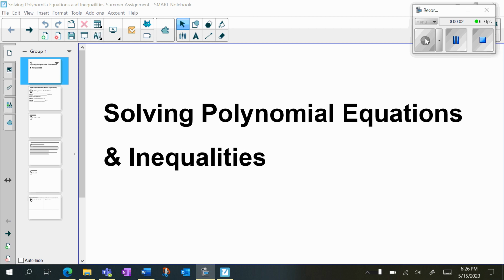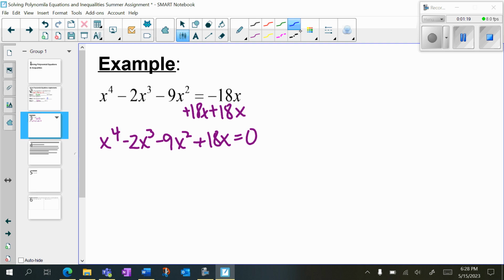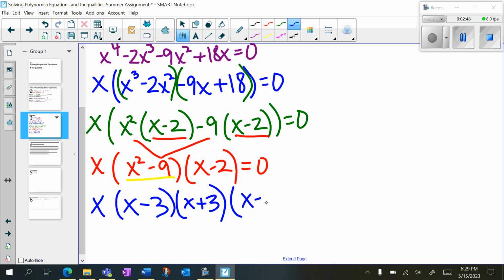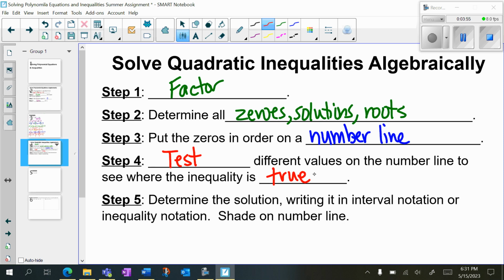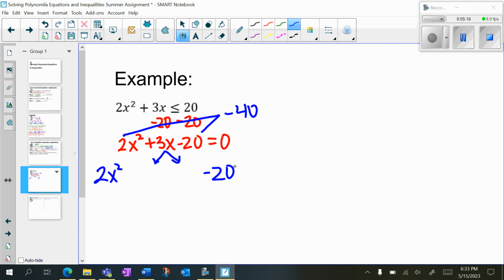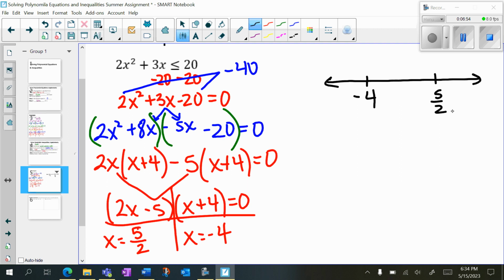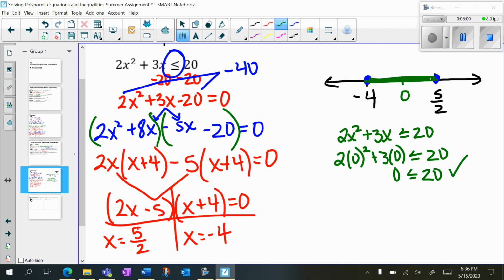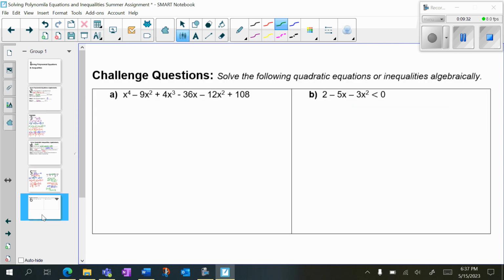Precalc: Solve Polynomial Equations Algebraically